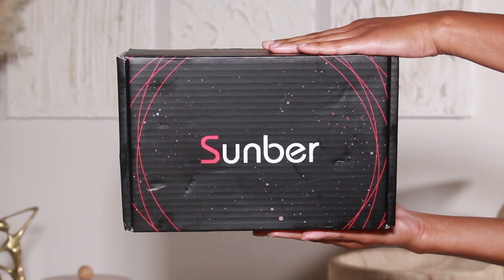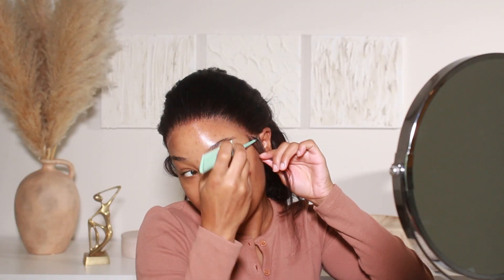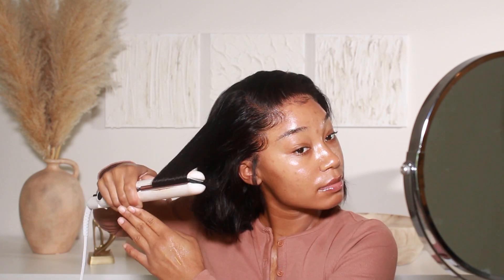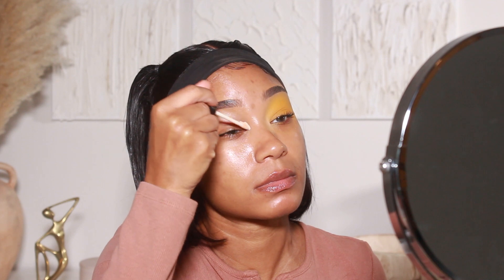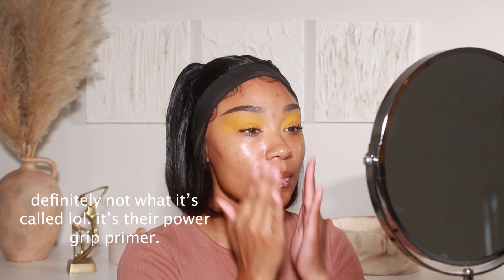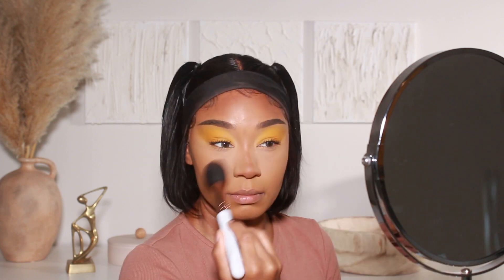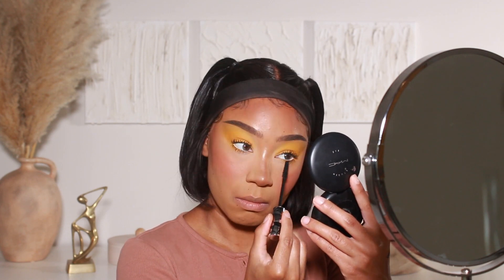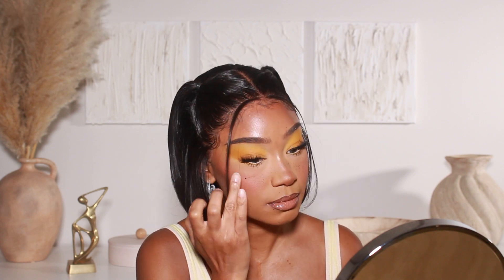Y2K Bob Pigtails + Sunny Yellow Soft Glam Makeup Look | Sunber Hair Co.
Product breakdown.

I'll be back to update the products used! 💕

Timestamps.

00:00 - 00:39 Intro.
00:39 - 2:35 Hair info + install.
2:35 - 6:22 Styling the hair.
6:22 - 7:47 Eyes.
7:47 -11:05 Skin.
11:05 -  11:41 Finishing the eyes.
11:41 - 13:28 Lip combo + freckles.
13:28 - 13:45 Finished look!

Code: TIFFANYJONES10

Code: tiffanyj

Code: tiffanyj10

Brand: CrvstalLashes
Code: TIFFANY

Products marked with ( * ) were sent to me for free to try, but this does not influence my opinion about these or any other product mentioned in my videos. Meaning if you make a purchase through them, I receive commission. I always give you guys my 100% honest thoughts regardless of brand partnerships.